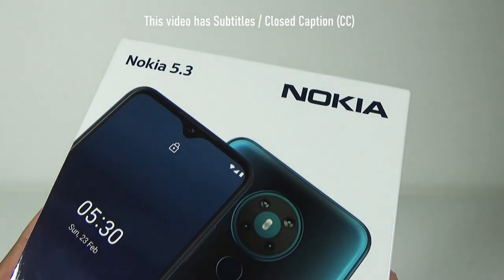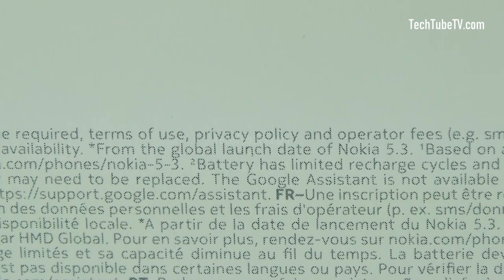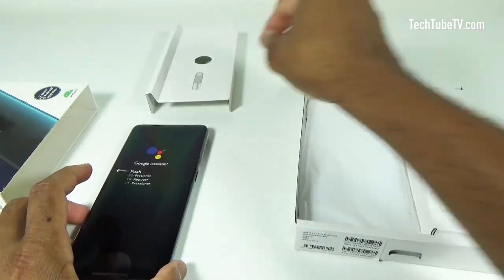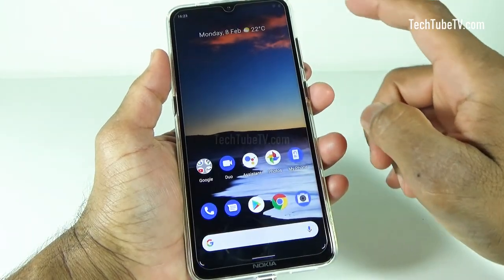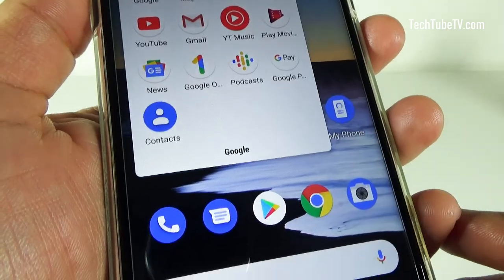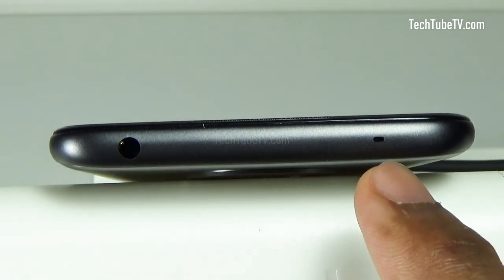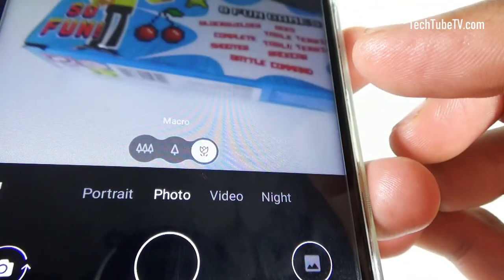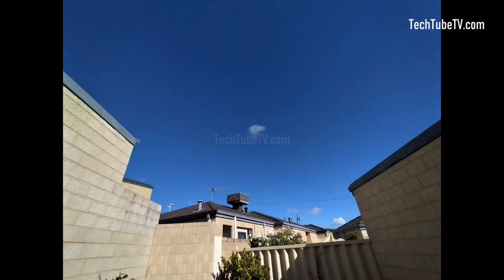Nokia 5.3 Review | Unboxing | Features | Android One | Dual-SIM | Camera Test | Case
The Nokia 5.3 is a Nokia-branded mid-range smartphone by HMD Global, running on Android One. It was announced on March 19, 2020. HMD Global is a Finnish mobile phone manufacturer.